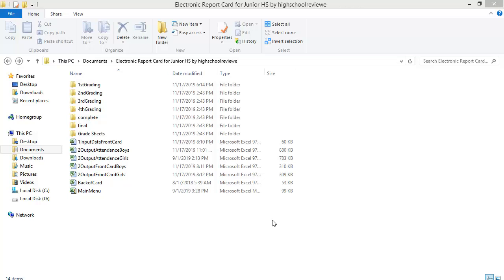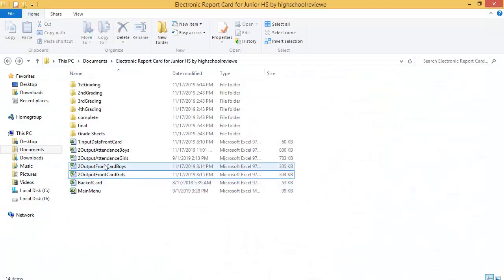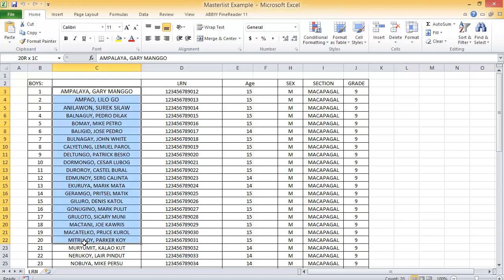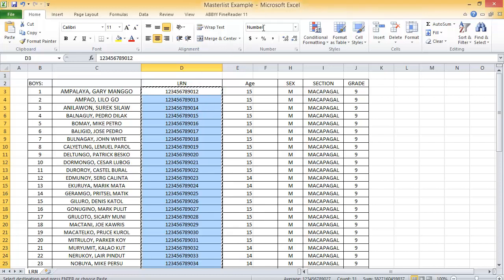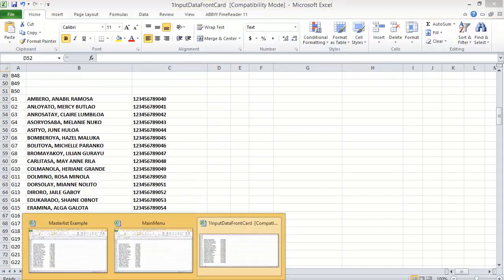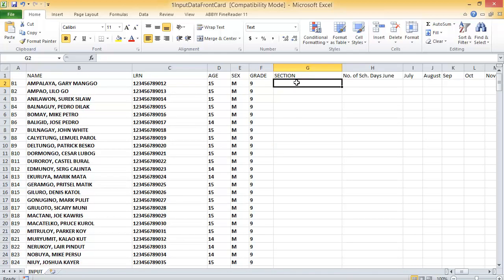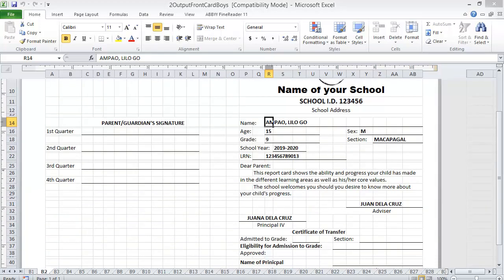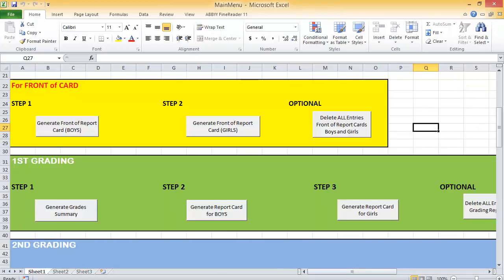Automatic (No Writing - No Typing of Grades) Electronic Report Card Video - Part 1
This is a tutorial on how to use our Automatic Electronic Report Card for Junior High School.